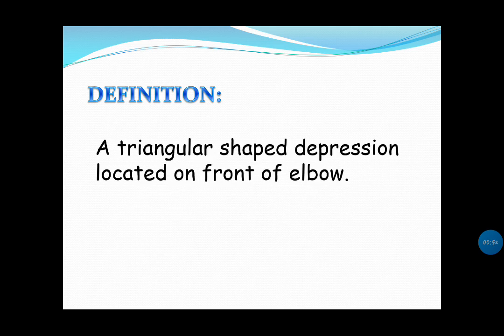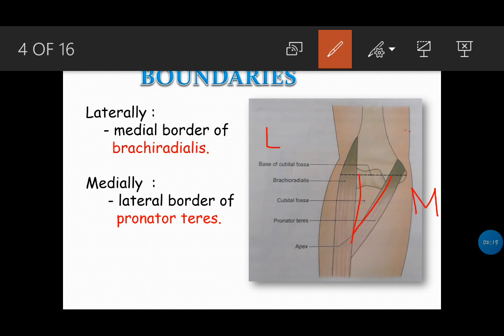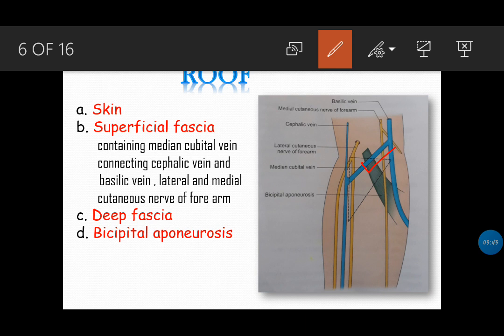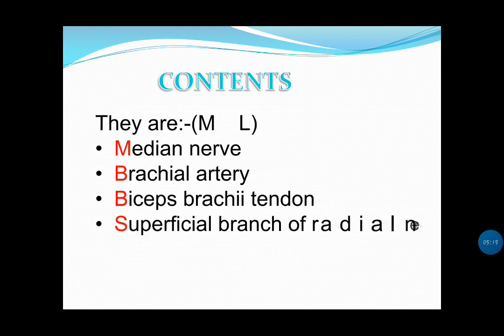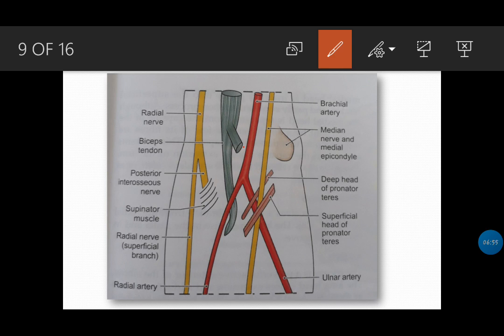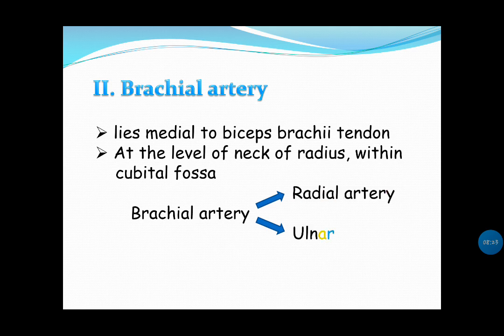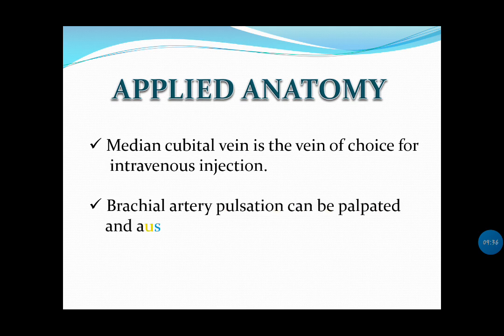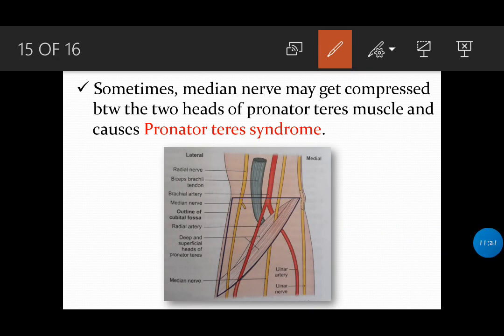Cubital fossa- For medical students. By my daughter Sashrigha S